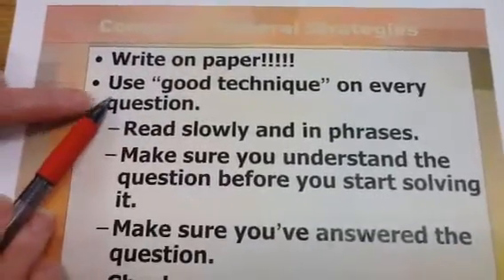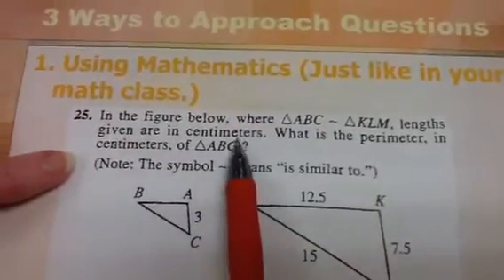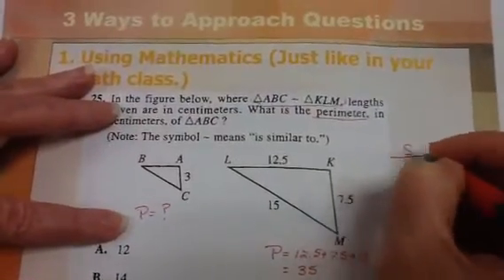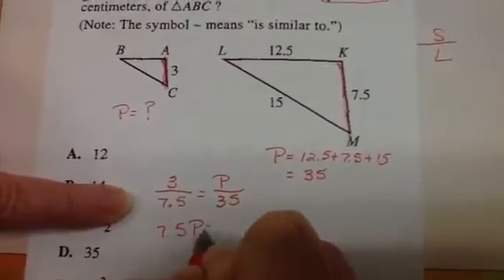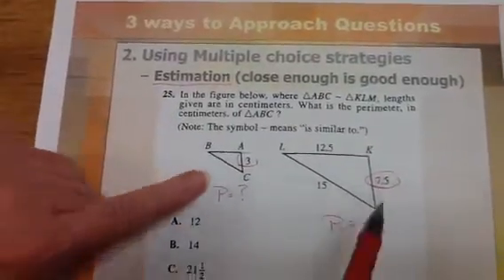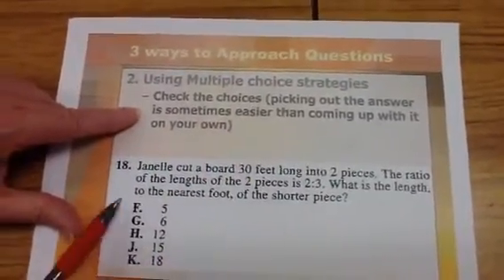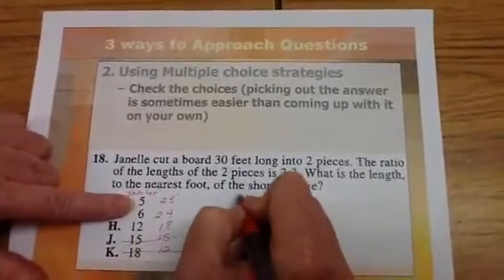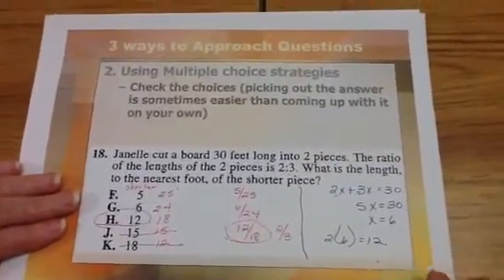Compass prep 2